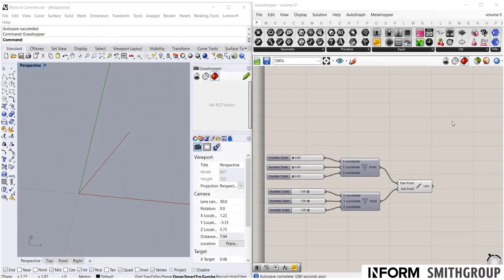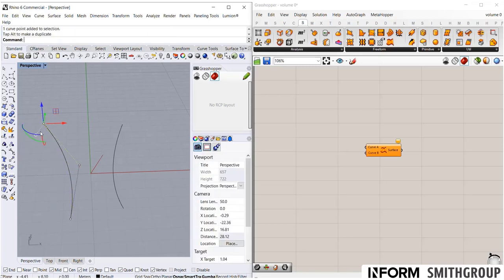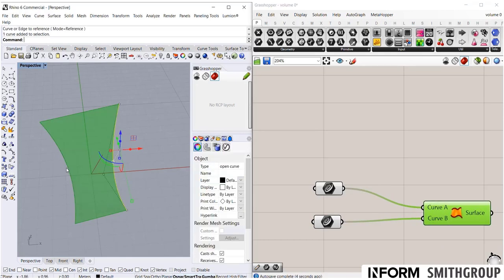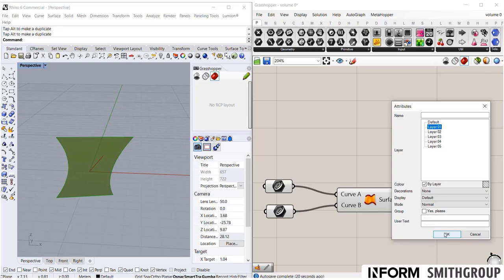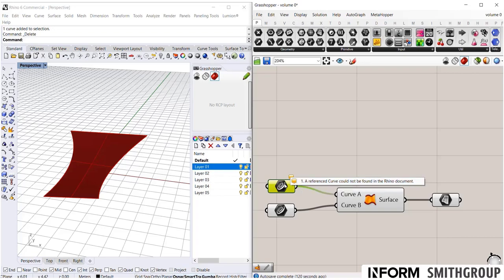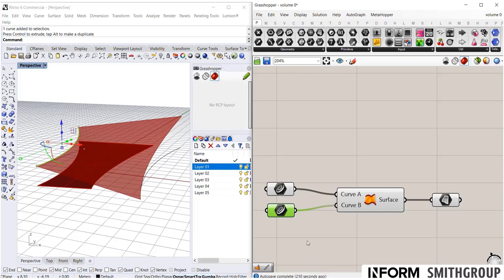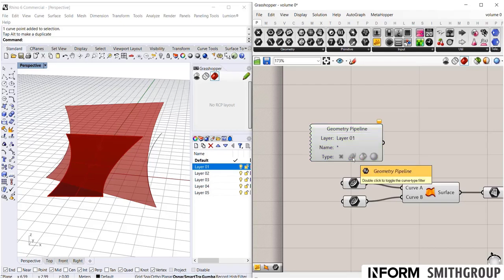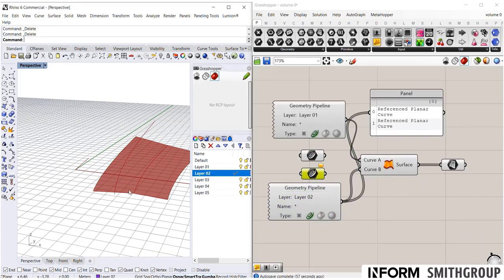Grasshopper Tutorial: Volume 0.3 - Understanding the Rhino-Grasshopper connection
Volume 0 is a beginner webinar series meant for first-time grasshopper users. It will introduce you to the fundamentals of the grasshopper interface and parametric modeling.